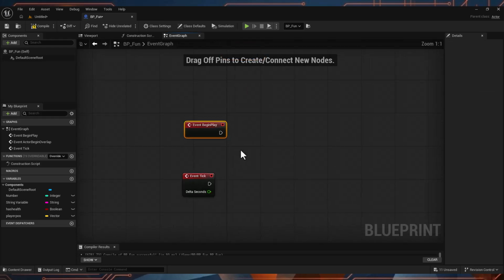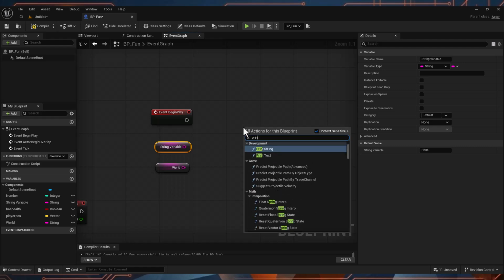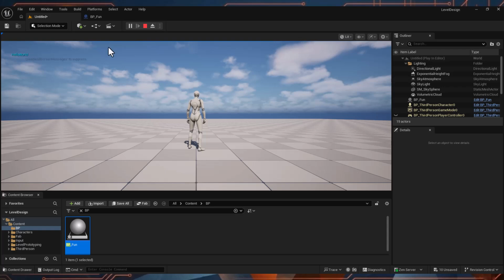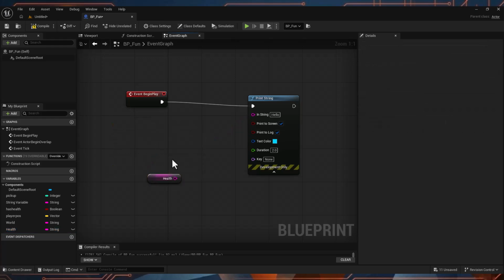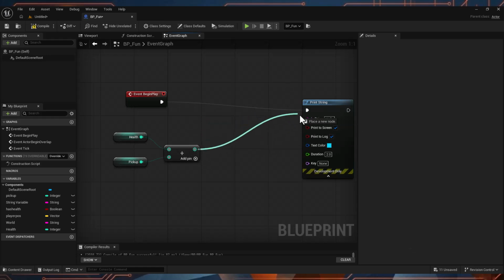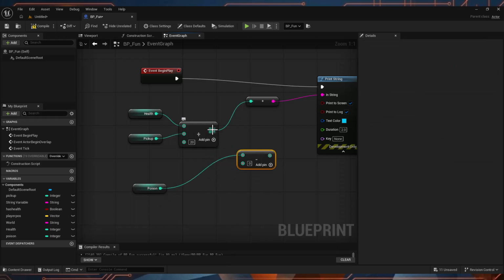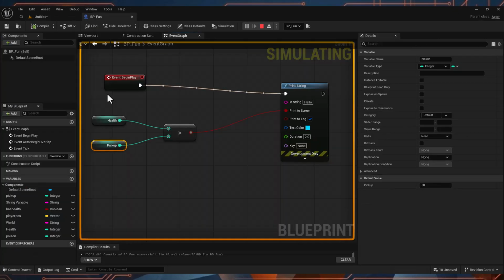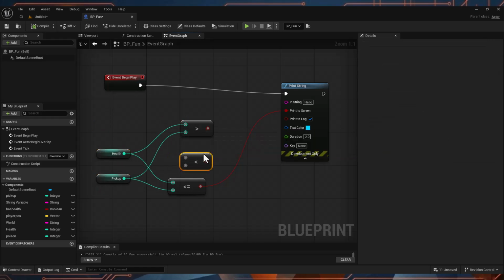06 Level Design Blueprints Conditional Operators